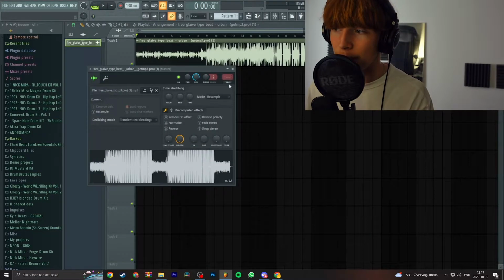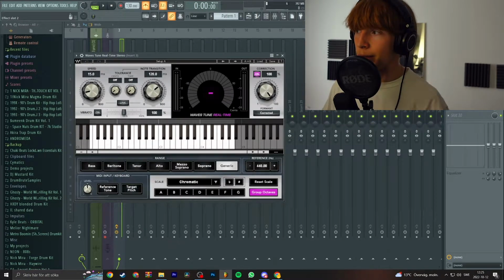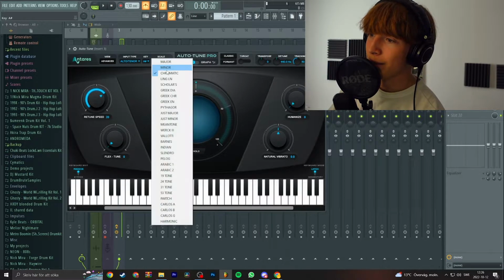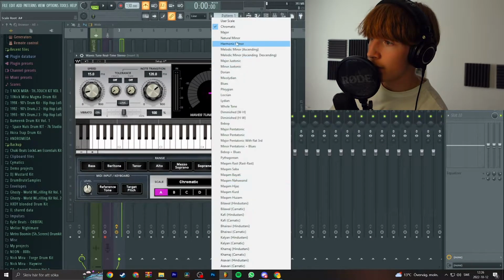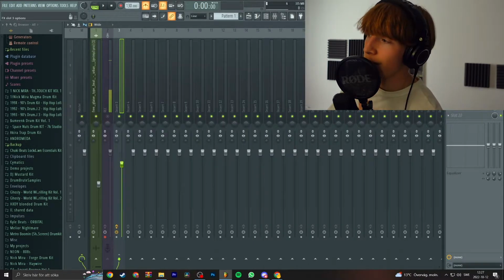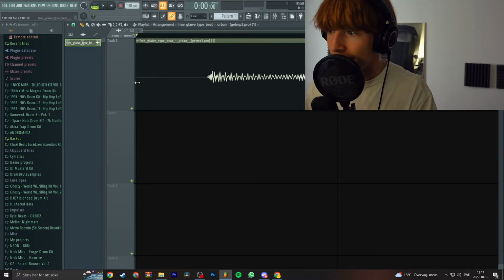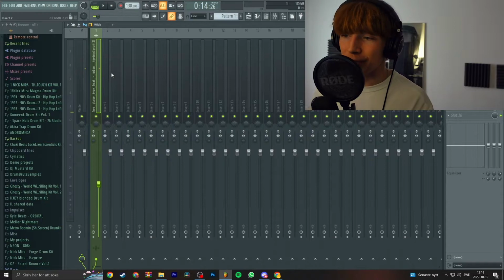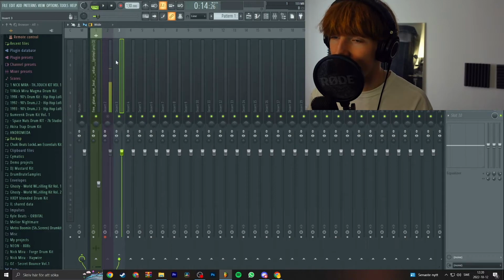HOW TO MAKE A SONG IN FL STUDIO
In this video I create a hook from scratch and show you my song making process.